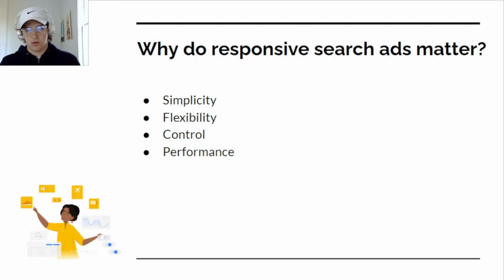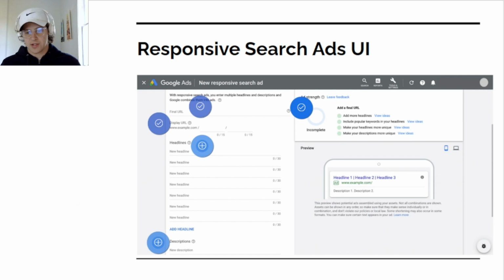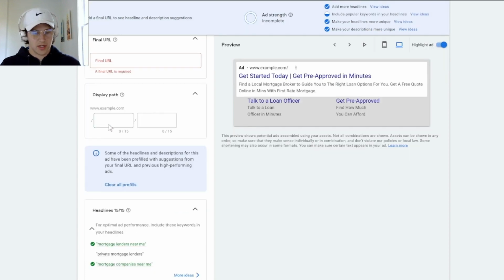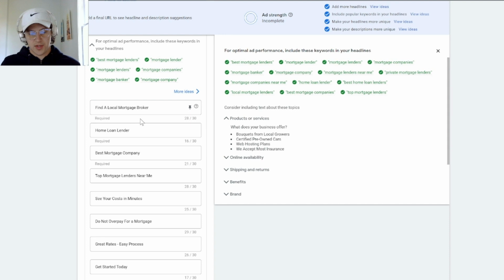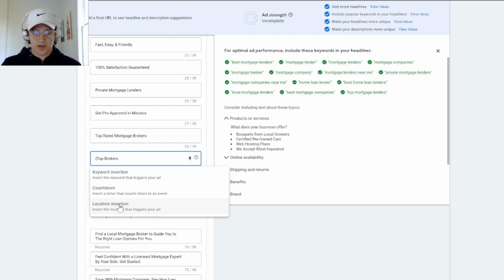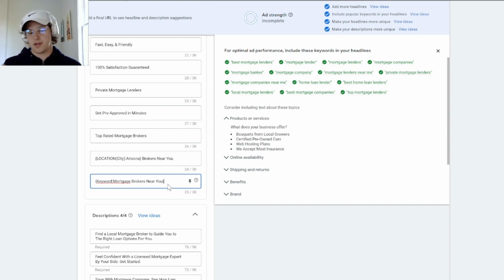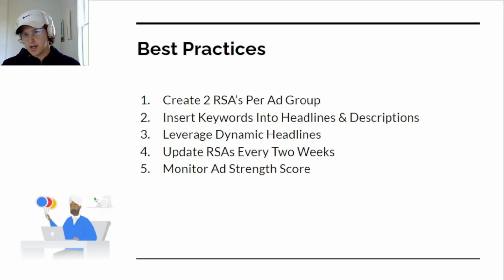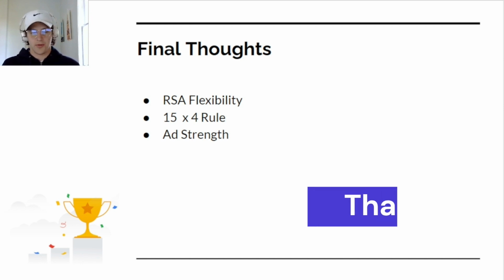Responsive Search Ads That Convert | Google Ads Course In 15 Mins | Complete Text Ads Guide | Pt.5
Write Responsive Search Ads That Convert | Google Ads Full Course In 15 Mins | Complete Google Responsive Search Ads Guide| Pt.5

In this Google Ads Tutorial, we discuss how to develop responsive search ads, use Google's interface to write ads that convert, and understand the best practices that go into writing Reponsive Search Ads

00:00 Google Ads Course Intro
00:46 Why Do Responsive Search Ads Matter?
02:38 Google Ads Responsive Search Ads Overview
03:27 Write Responsive Search Ads That Convert in Google Ads
13:11 Responsive Search Ads Best Practices
14:52 Responsive Search Ads Final Thoughts

About Turn Key Lead Google Ads Course:

Write Responsive Search Ads That Convert | Google Ads Full Course In 15 Mins | Complete Google Responsive Search Ads Guide| Pt.5 was created to help you master the essential aspects of responsive search ads in Google Ads. This year, there have been so many updates to Google search engine, responsive search ads, and audience networks. Fortunately, the in this course, we breakdown the nuance of the Google Ads platform. Thankfully, our Google Ads Course helps you learn about writing ad copy that drives results.

Digital marketing is one of the world’s fastest growing disciplines, and this course will raise your value in the marketplace and prep you for a career in Google Ads, Pay Per Click, and digital marketing as a whole.

Why learn Google Ads & Digital Marketing?

Institutions want marketing managers with deep understanding and knowledge, verified by some sort of standardized education. Continuous education for any marketing professional is vital for keeping up to date with the current digital marketing updates, but it also helps them grow their expertise into new verticals and become more of an asset to any organization.

This course will teach you:

1. Gain an deep knowledge of Google Ads responsive search ads
2. Master Google Ads platform so you can build text ads that convert
3. Increase your knowledge on the best practices to writing successful ad copy

1. Marketing Managers
2. Digital Marketing Specialists
3. Marketing or Sales Professionals
4. Management, Engineering, Business, or Communication Graduates
5. Entrepreneurs or Business Owners
6. Marketing Consultant

As a digital marketing agency, our three step process generates leads for brands across the country.